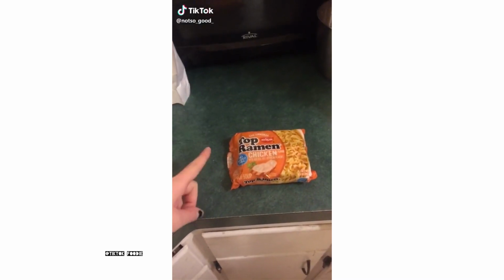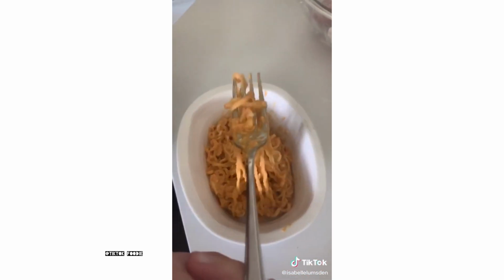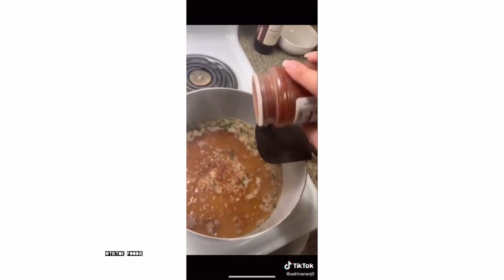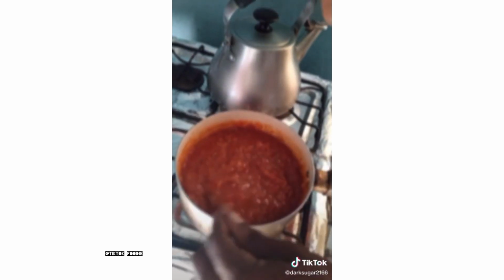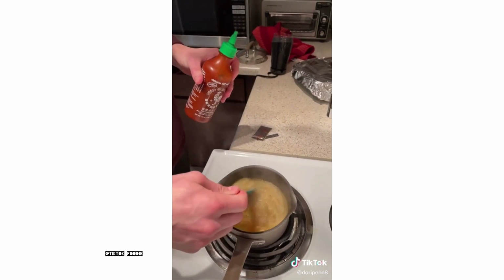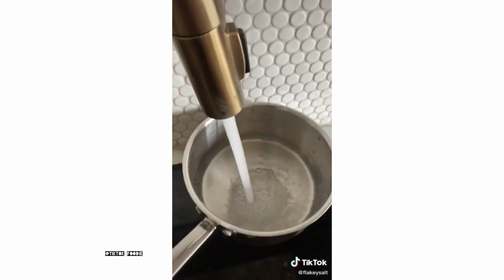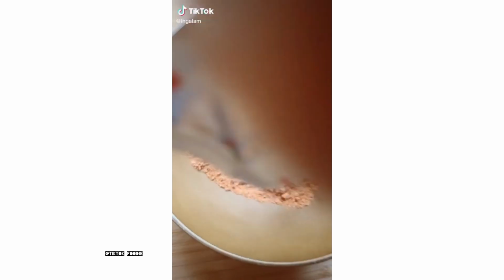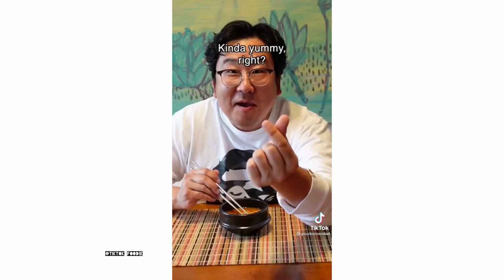CREATIVE RAMEN RECIPES EASY TIK TOK RAMEN RECIPES COMPILATION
TIK TOK FOODIE

EASY TIK TOK RECIPES  ⬇️

NATURE’S CEREAL

EASY SUSHI 🍣 RECIPES

AIR FRYER WINGS

CHANNEL HASHTAGS

tiktok recipes compilation,
tiktok recipes you need to try,
tiktok recipes dessert,
tiktok recipes breakfast,
tiktok recipes easy,
tiktok recipes healthy,
tiktok recipes compilation desserts,
tiktok recipes for 24 hours,
tiktok recipes at home,
tiktok recipes mac and cheese,
tiktok food recipes at home,
tiktok recipes in a mug,
tiktok recipes buzzfeed,
tiktok recipes baking,
tiktok recipes bread,
trying tiktok recipes breakfast,
best tiktok recipes,
tiktok recipes chicken,
tiktok recipes compilation healthy,
tiktok recipes cookies,
tiktok recipes compilation easy,
tiktok recipes dinner,
tiktok recipes drinks,
tiktok food recipes desserts,
doing tiktok recipes,
tiktok diet recipes,
easy cooking recipes tiktok,
tiktok recipes for breakfast,
tiktok recipes food,
tiktok recipes for dinner,
good tiktok recipes,
tiktok recipes hacks,
trying healthy tiktok recipes,
tiktok food hacks recipes,
easy healthy tiktok recipes,
tiktok recipes indian,
tiktok recipes indonesia,
tiktok recipes korean,
tiktok keto recipes,
korean food recipes tiktok,
tiktok kitchen recipes,
tiktok recipes lunch
cooking videos,
cooking by the book,
cooking mama,
cooking asmr,
cooking a steak
dinner recipes,
dinner ideas,
dinner cooking,
dinner easy,
dinner food
food asmr,
food wishes,
food challenge,
food channel,
food cooking
food
foodie
asmr eating,
asmr food,
asmr cooking,
asmr chicken
asmr eating sounds
cultural foods around the world,
cultural food recipes,
cultural food series,
best cultural food,
cultural food choices,
cultural food mukbang